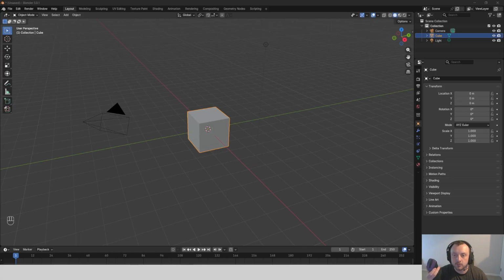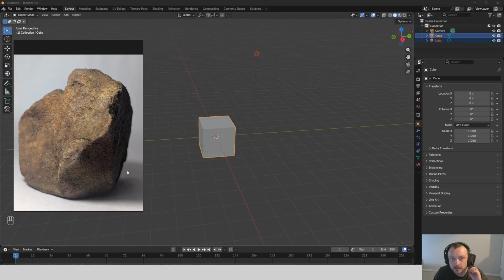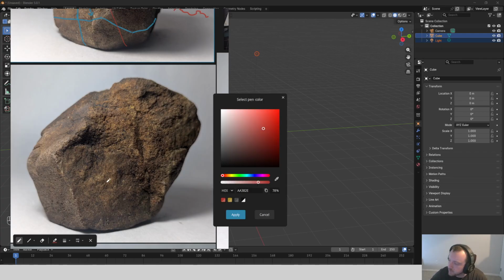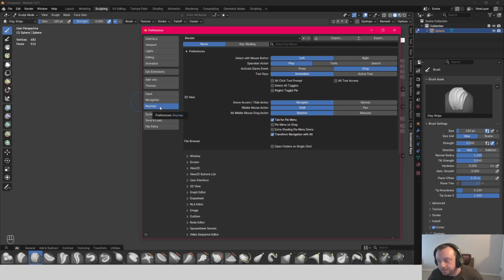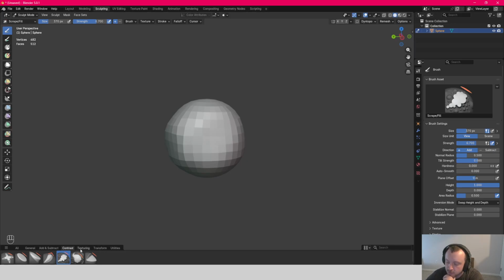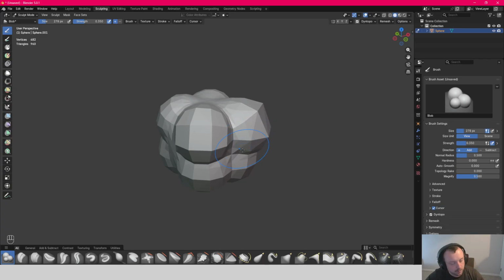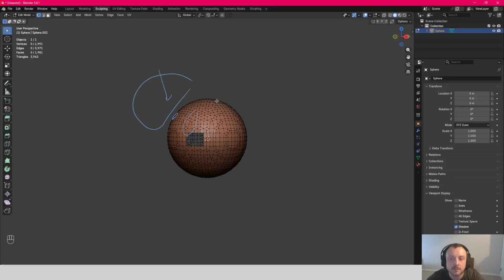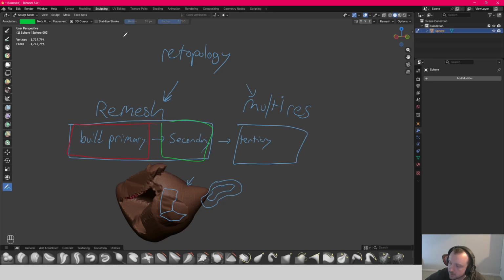1: Setting up a sculpting workspace in Blender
A explanation of how I prefer to setup my sculpting workflow in Blender. We will be making a digital rock.